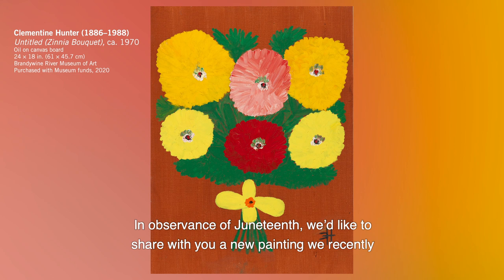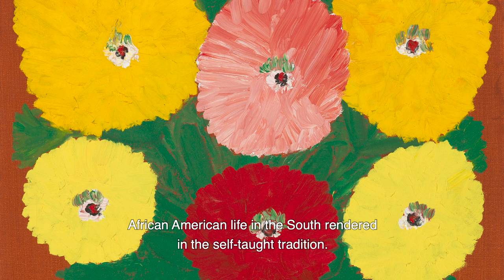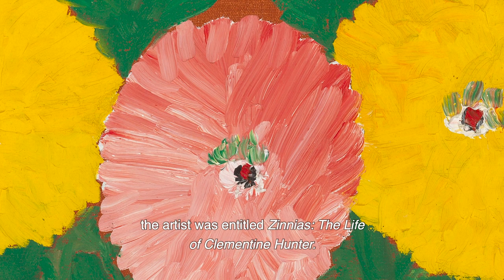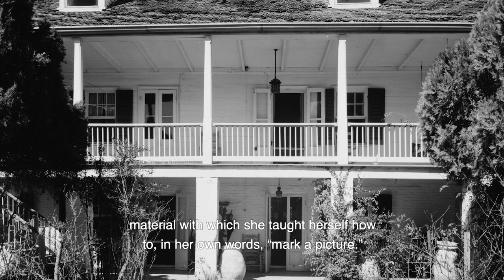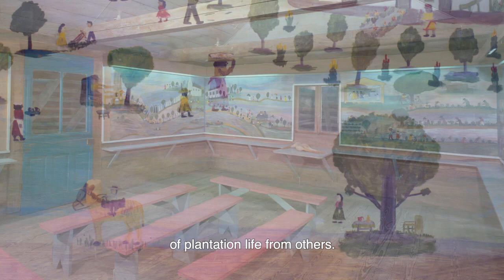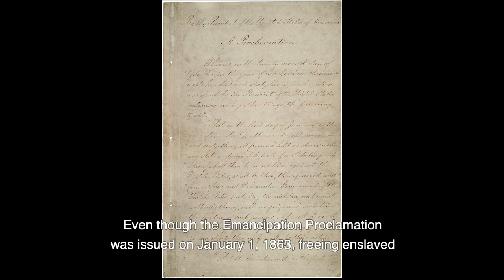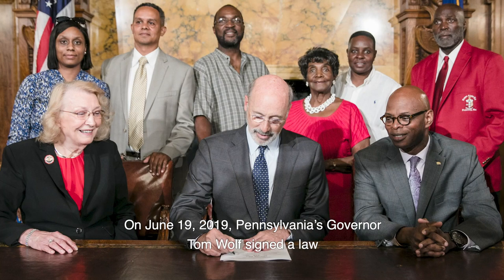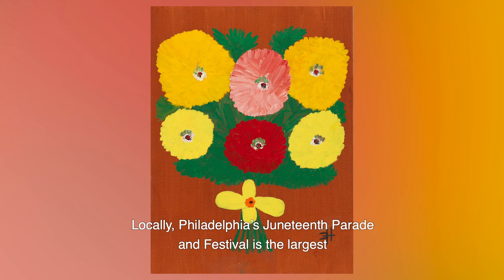New Acquisition: Clementine Hunter’s “Untitled (Zinnia Bouquet)” (ca. 1970)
In observance of Juneteenth—often called “America’s second Independence Day,” commemorating the end of slavery in the United States—today’s virtual tour features a new acquisition to the Brandywine’s collection by artist Clementine Hunter.

A self-taught African American artist who spent most of her life as a field hand and cook on a cotton plantation, Clementine Hunter began pursuing her talent as a painter after the age of 50. Melrose Plantation in Louisiana, where Hunter worked, was also an artist colony in the 1930s, giving her occasional access to paint and materials. When her works were exhibited at Northwestern State College of Louisiana in 1955, segregation laws prevented her entering the gallery. She eventually gained fame in the 1970s for her brilliantly colored works depicting plantation life painted from memory.

In addition to narrative scenes of cotton picking, festive weddings, dancing and church going, Hunter became known for her bold paintings of flowers, particularly zinnias. The richly textured surface and bright vivid color of the zinnia bouquet featured in this painting are representative of the artist’s overall style in the folk art tradition.

Image: Clementine Hunter (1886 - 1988), Untitled (Zinnia Bouquet), ca. 1970.